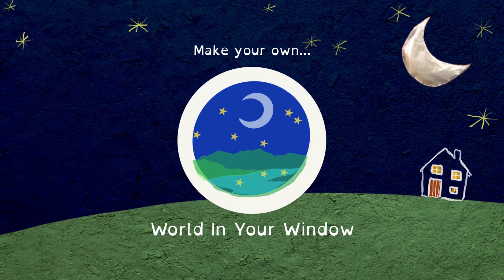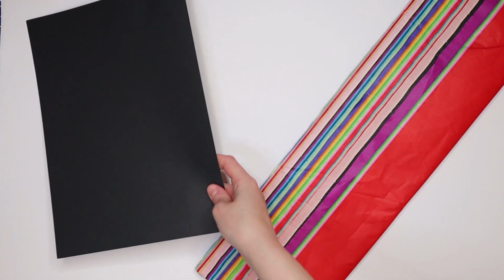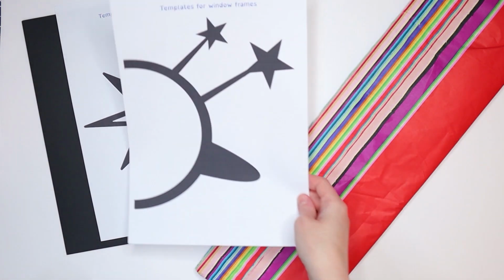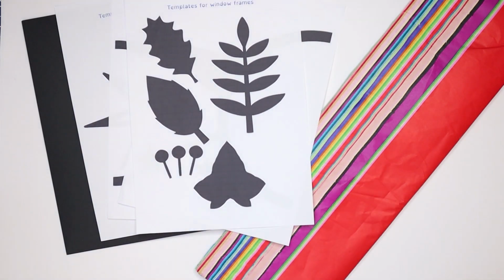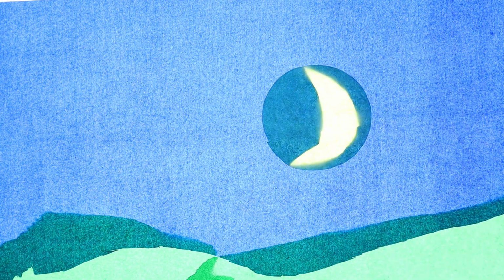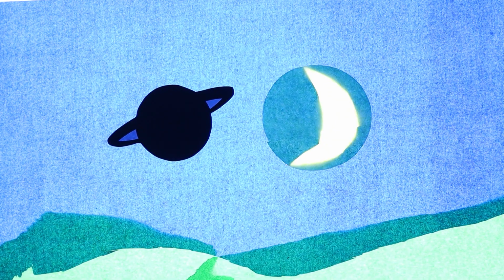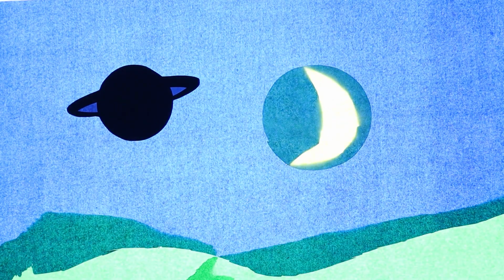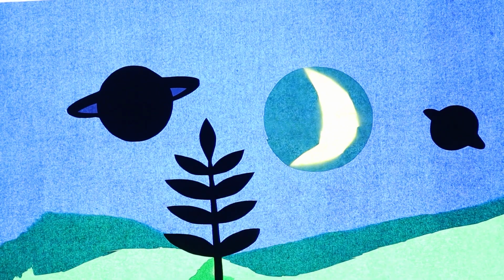World In My Window Tutorial Video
Create a beautiful display of colour in your window to celebrate the  Festival Of Saturnalia with everyone on your street!